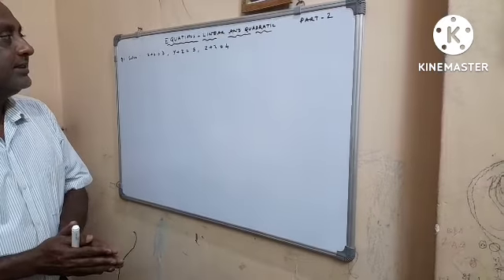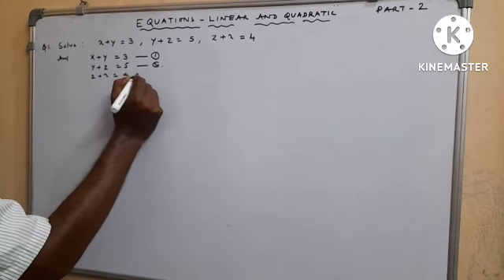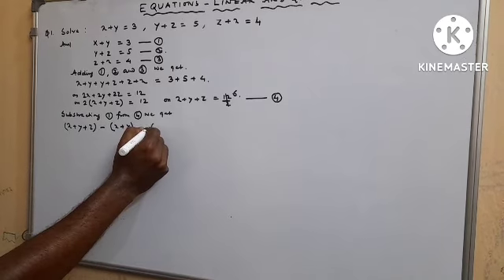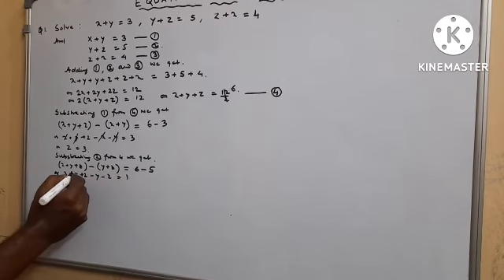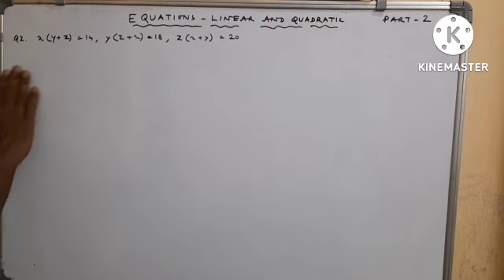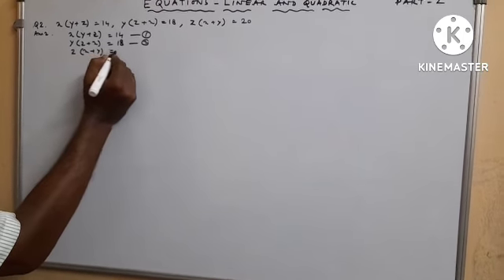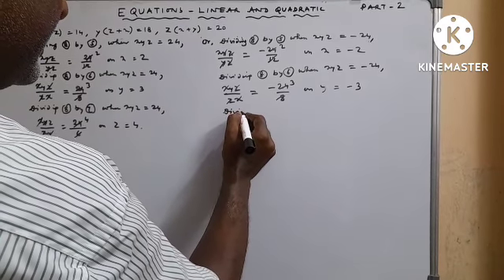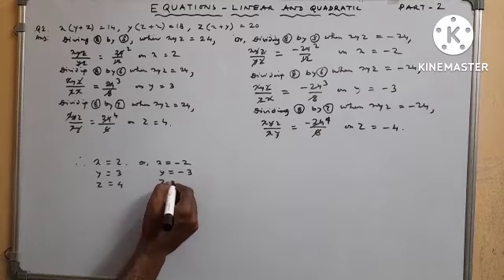EQUATIONS- LINEAR AND QUADRATIC FOR 9,10,11 & PROFESSIONAL COURSE